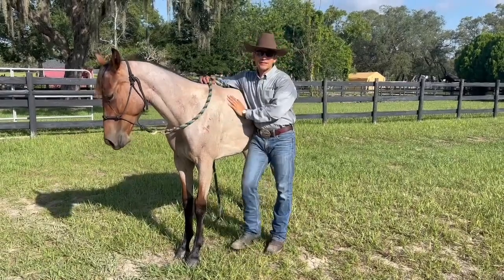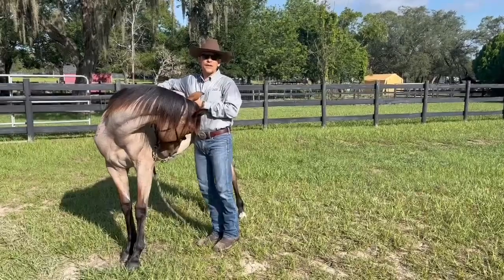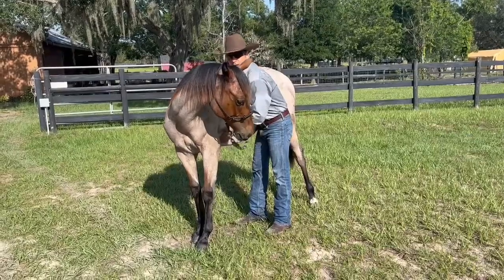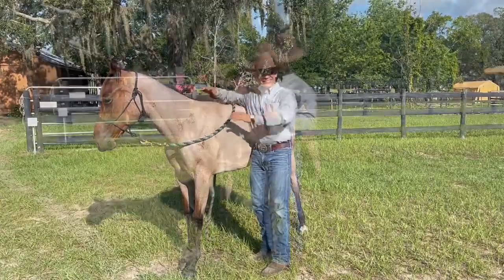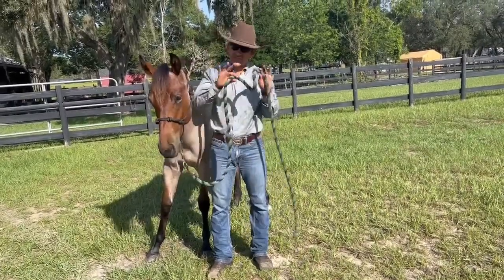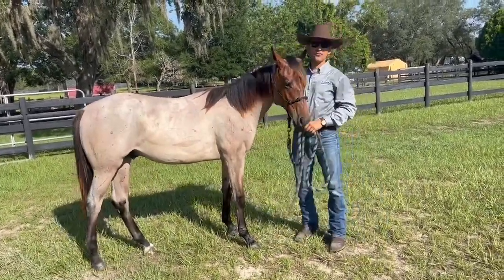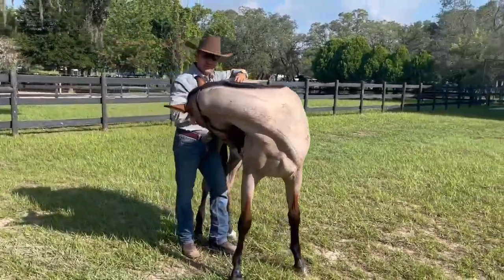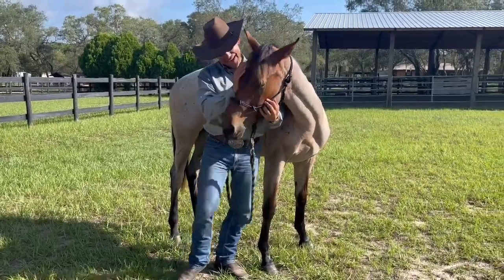Horsemanship 101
In this video I’m spending time with Dillon, one of our yearlings.

My goal from the very beginning is to have a respectful relationship without fear.  I touch him everywhere, flexing, teach him to give to pressure, and not to be afraid of me.

I really enjoy starting colts, no bad habits. I like being responsible for his foundation.